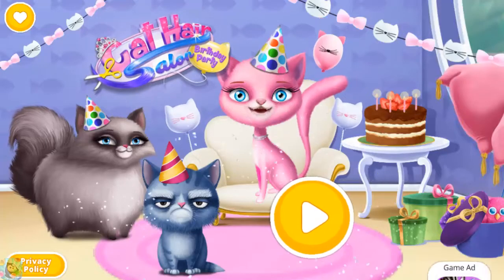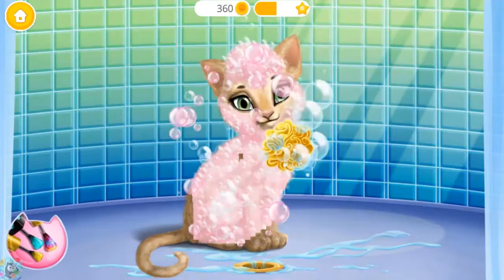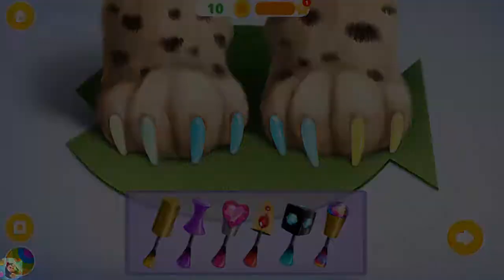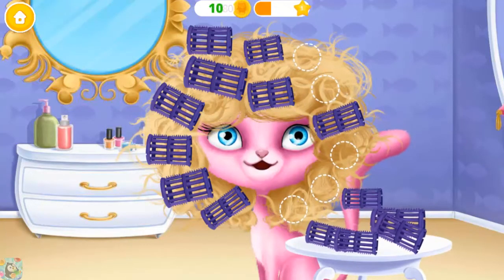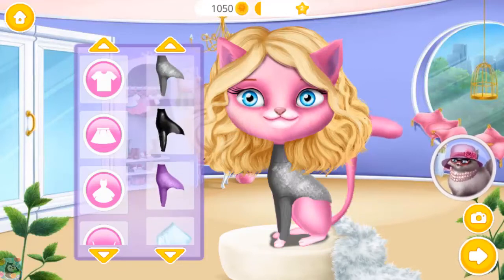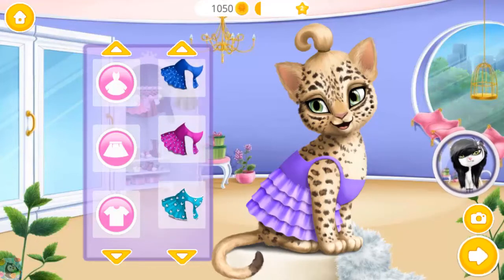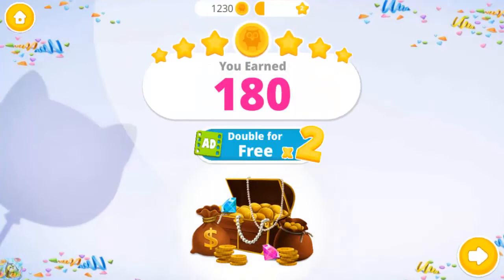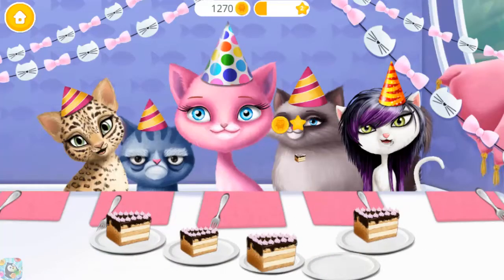Fun Animals Care & Pet Makeover - Cat Hair Salon Birthday Party - Dress Up Game for Kids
Cat Hair Salon Birthday Party - Kitty Haircut Care By TutoTOONS

Cats and kittens love birthday parties, cakes, and songs. Run your own Cat Hair Salon, style the cutest kittens and help your fluffy friends look the best! Play the best kitten care and hair salon games for girls and boys and get ready for new furry adventures! Help five soft and fluffy kitty cat friends prepare for a birthday celebration. Wash, cut, curl and color cats' hair and fur. Design the most beautiful outfits and add stylish accessories for the purrfect look. Free your imagination and build a cat of your dreams with a magic machine. Join the kittens, sing, eat the cake and have fun at the kitty birthday party. Open the gifts and find more games and surprises for kids!